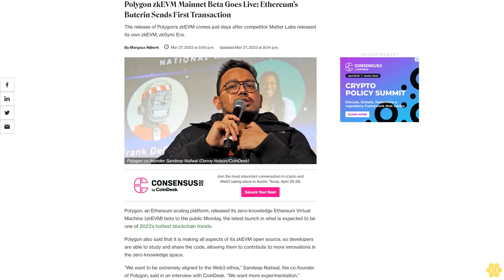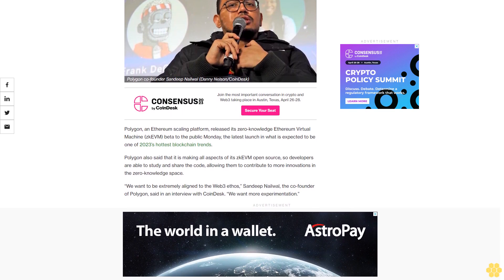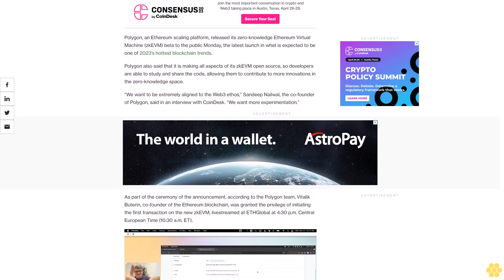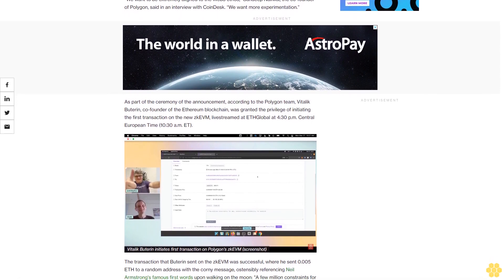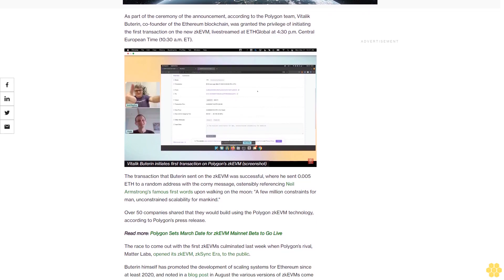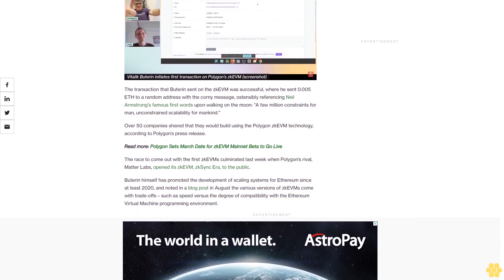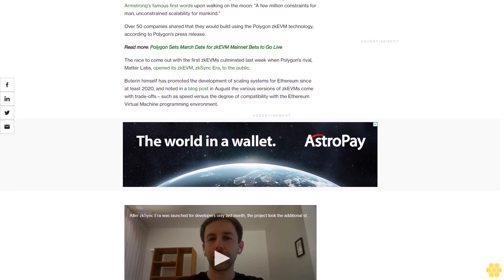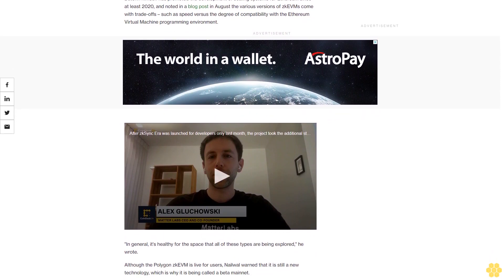Polygon zkEVM Mainnet Beta Goes Live; Ethereum’s Buterin Sends First Transaction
The release of Polygon’s zkEVM comes just days after competitor Matter Labs released its own zkEVM, zkSync Era.

Polygon, an Ethereum scaling platform, released its zero-knowledge Ethereum Virtual Machine (zkEVM) beta to the public Monday, the latest launch in what is expected to be one of 2023’s hottest blockchain trends.

Polygon also said that it is making all aspects of its zkEVM open source, so developers are able to study and share the code, allowing them to contribute to more innovations in the zero-knowledge space.

“We want to be extremely aligned to the Web3 ethos,” Sandeep Nailwal, the co-founder of Polygon, said in an interview with CoinDesk. “We want more experimentation.”

As part of the ceremony of the announcement, according to the Polygon team, Vitalik Buterin, co-founder of the Ethereum blockchain, was granted the privilege of initiating the first transaction on the new zkEVM, livestreamed at ETHGlobal at 4:30 p.m. Central European Time (10:30 a.m. ET).

The transaction that Buterin sent on the zkEVM was successful, where he sent 0.005 ETH to a random address with the corny message, ostensibly referencing Neil Armstrong's famous first words upon walking on the moon: "A few million constraints for man, unconstrained scalability for mankind."

Over 50 companies shared that they would build using the Polygon zkEVM technology, according to Polygon’s press release.

The race to come out with the first zkEVMs culminated last week when Polygon’s rival, Matter Labs, opened its zkEVM, zkSync Era, to the public.

Buterin himself has promoted the development of scaling systems for Ethereum since at least 2020, and noted in a blog post in August the various versions of zkEVMs come with trade-offs – such as speed versus the degree of compatibility with the Ethereum Virtual Machine programming environment.

"In general, it's healthy for the space that all of these types are being explored," he wrote.

Although the Polygon zkEVM is live for users, Nailwal warned that it is still a new technology, which is why it is being called a beta mainnet.

“It's a new technology, so we are going to put ample warnings for the users that please be cautious on this, don't bring your life savings into it immediately,” Nailwal said.

Polygon has also previously told CoinDesk that it is exploring using Zero-Knowledge technology in its main chain, the Polygon POS chain.

Nailwal said he believes ZK technology is the future of Ethereum.

In “18 to 24 months, you will see almost all of the large web3 applications being built on the zero-knowledge-proven layer 2 chains,” Nailwal said.